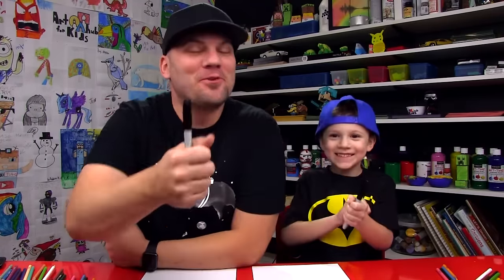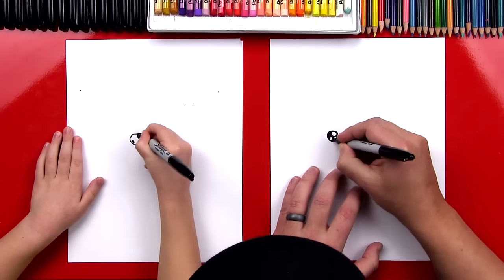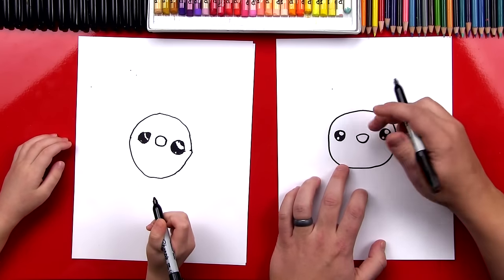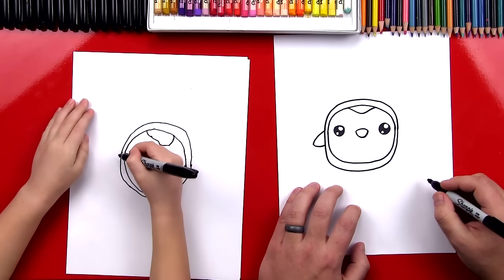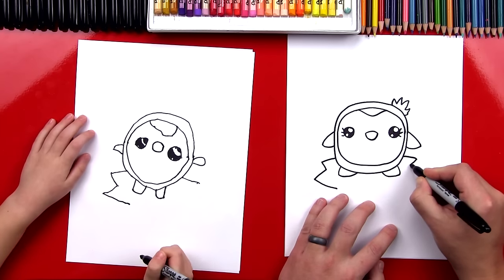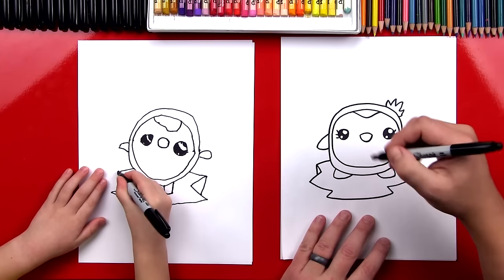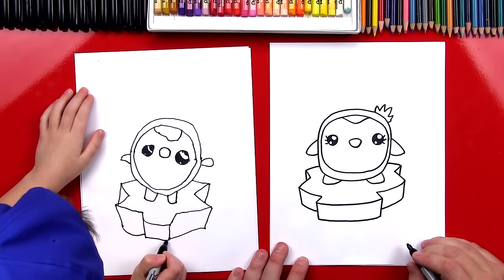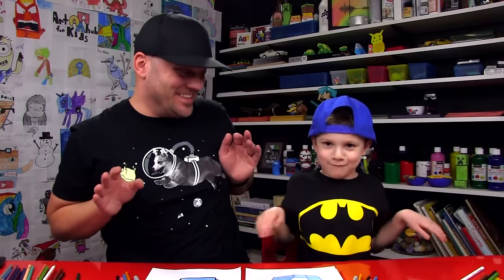How To Draw A Cartoon Penguin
Are you new to our channel, welcome! Today we're drawing a cute cartoon penguin. We've drawn a realistic penguin before and we've even folded an origami penguin. Be sure to check those lessons out too. This lesson is meant for younger art friends, but older artists will have fun following along as well. Parents and teachers, when your children are done following along with us be sure to take a photo of their art. Then email those photos to ! We'll feature the photos next Monday on our homepage.